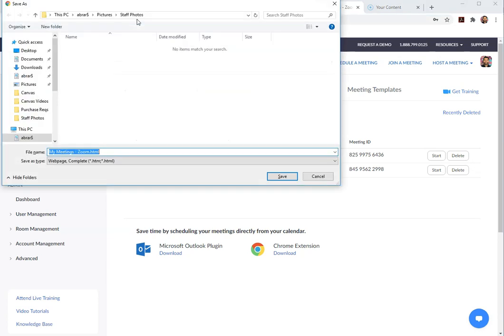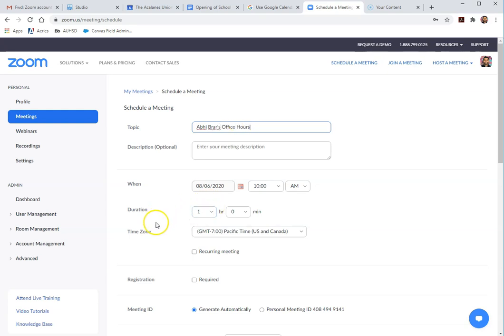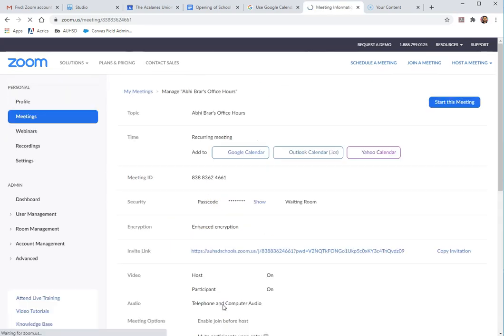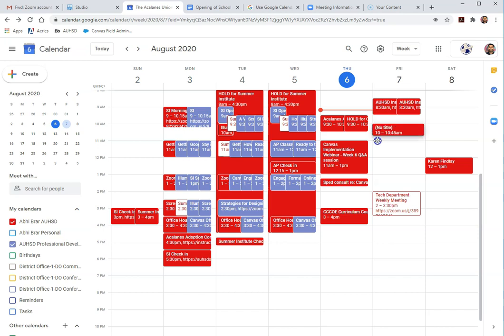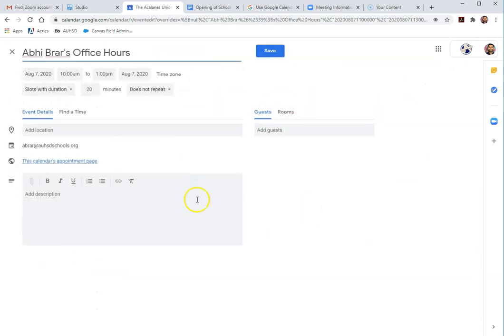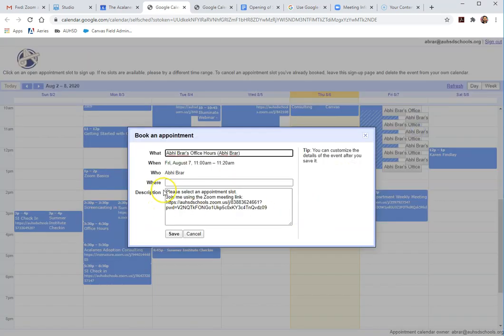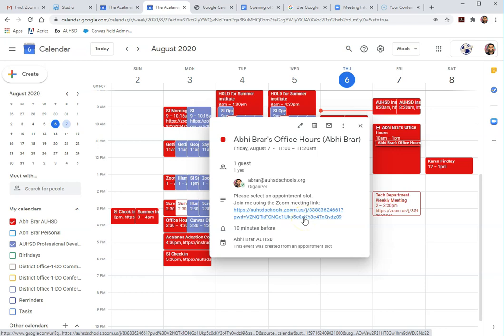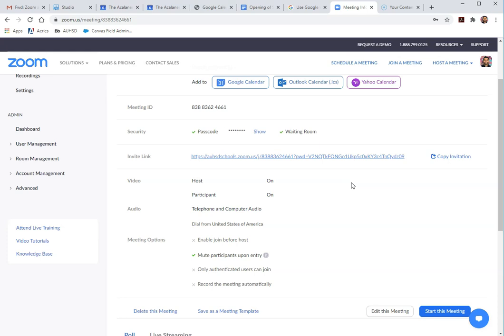Google Calendar Appointment Slots with Zoom Meeting Link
Directions on how counselors and other service providers in AUHSD can create Google Calendar appointment slots and include Zoom meeting link in the appointment slots.